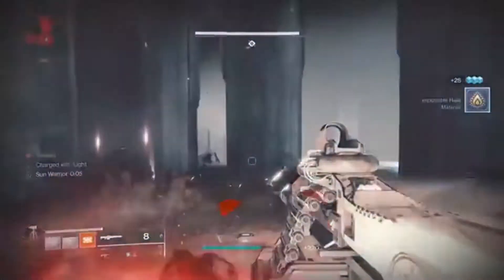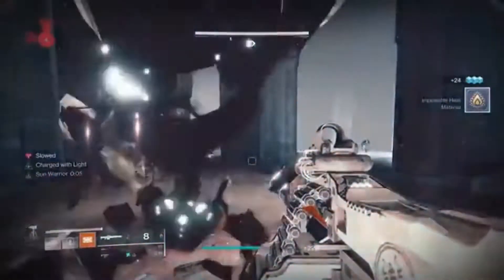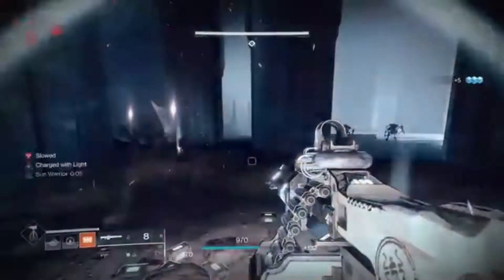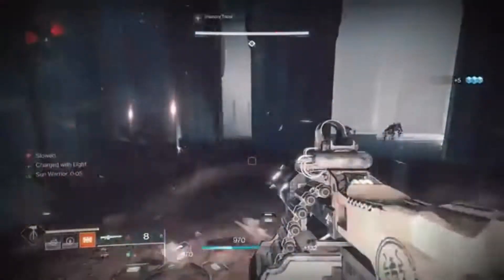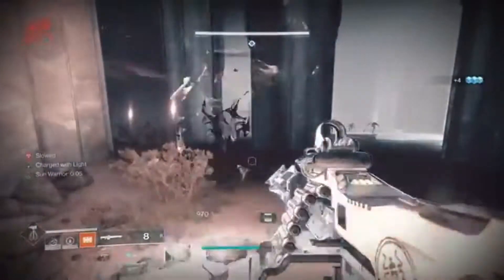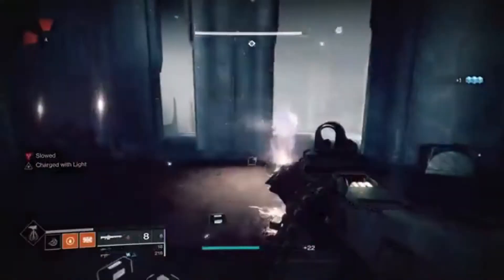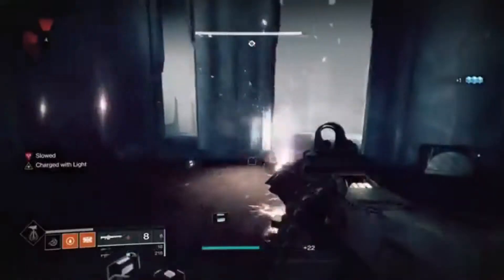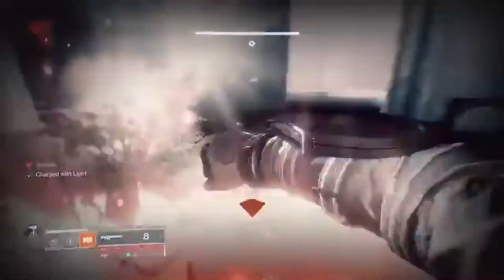AFK (TITAN) COOKIE INGREDIANT FARM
sup everyone just wanted to show you guys a good spot to farm for some cookies. happy dawning